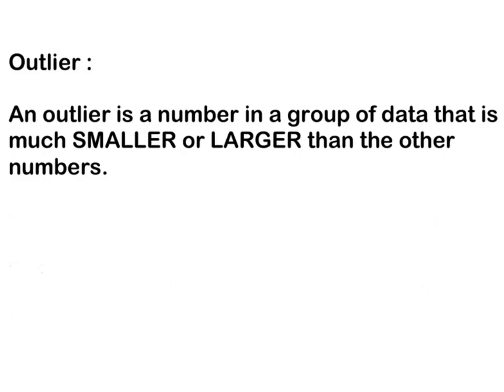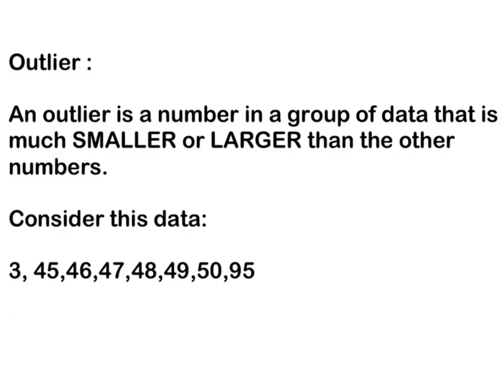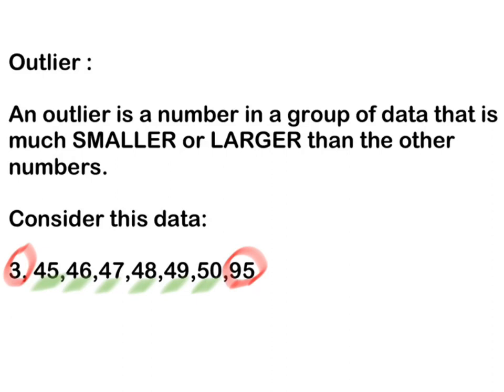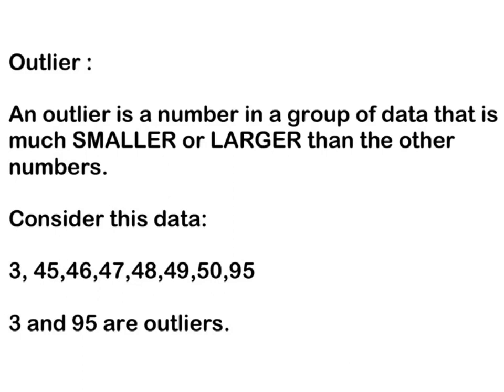Find the outlier do this step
Find the outlier do this step Steps to find outlier  of a data set the easy way      ,Understand how to calculate the outlier in math easily  ,How to calculate the outlier in math .Find the outliers in data. It is simple.